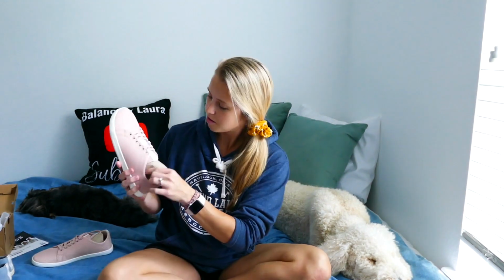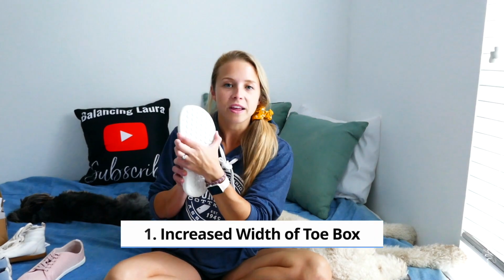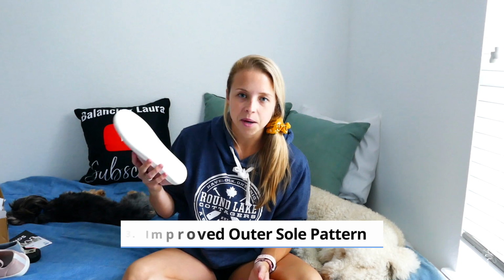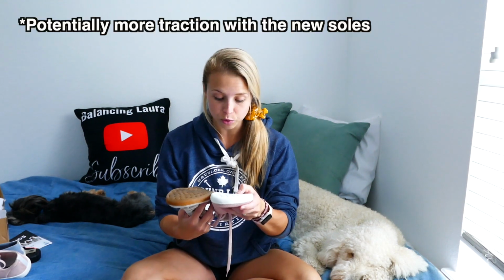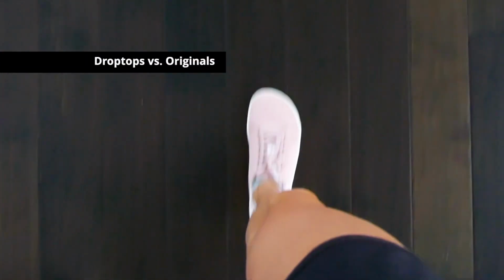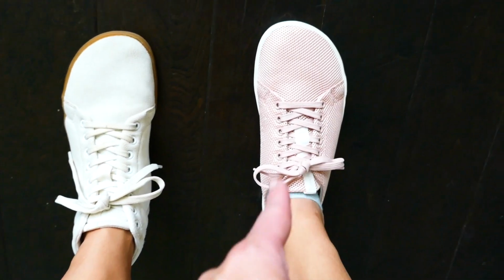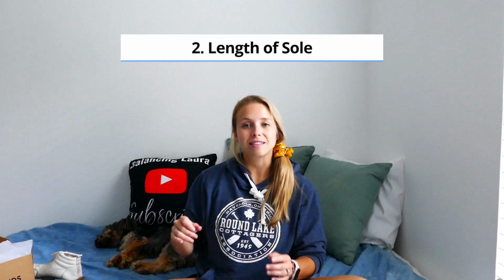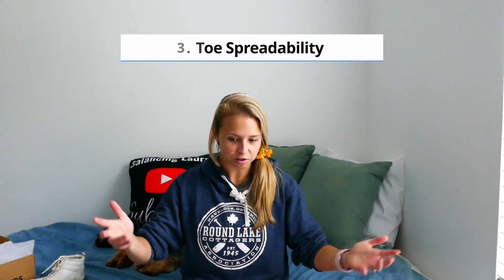FEELGROUNDS New Soles and Original Mesh Barefoot Shoe Review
Feelgrounds made some updates to the soles of their barefoot shoes and it's time to see what they're all about! They were kind enough to send me a pair of their Original mesh shoes with the new soles to test out. I was curious to see whether the new soles would make a noticeable difference in the comfort and style of the overall shoe. I compared the Feelgrounds Originals with the new soles to the Highrise and Droptop shoes with the old soles and there were a few key differences I noticed.

What do YOU think of the new soles and the Original shoes? Is there any way I could make that a more confusing question?!

👣 If you're interested in ordering a pair of Feelgrounds for yourself and would like to support my channel, feel free to use my link and use LAURA5 at checkout for 5% off: